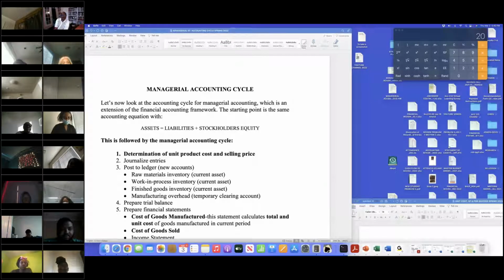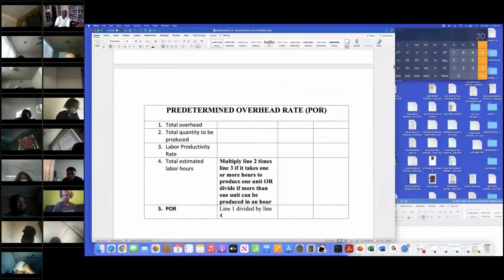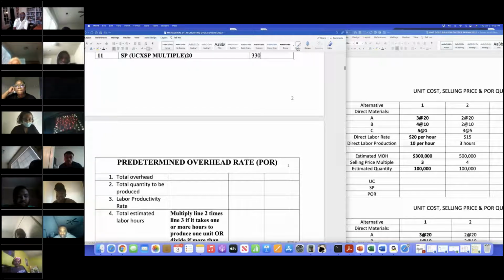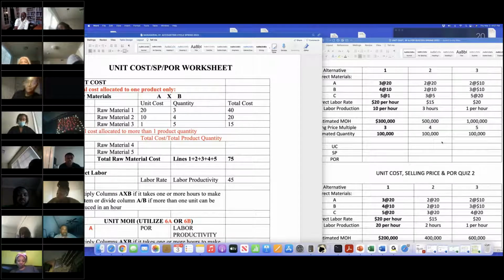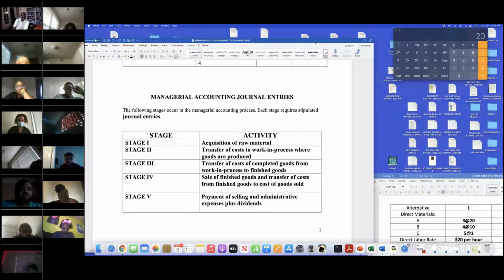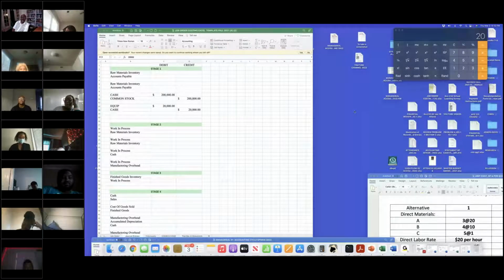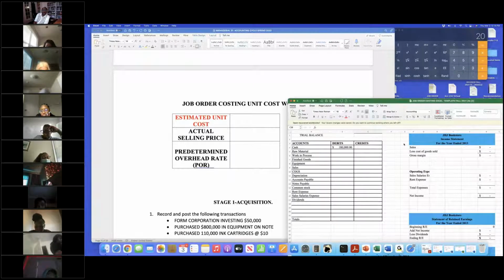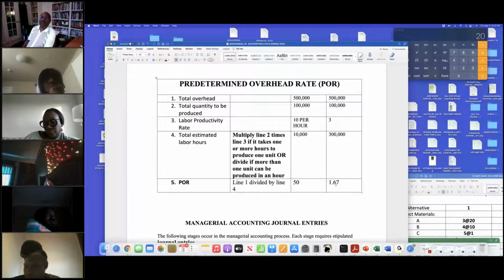JOB ORDER COSTING DAY O1